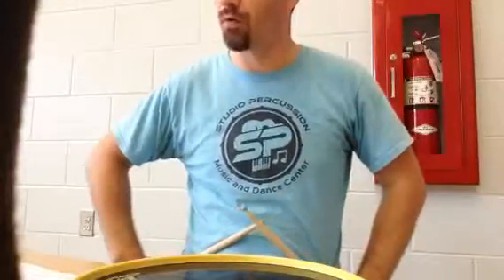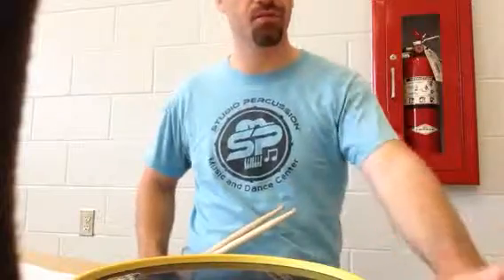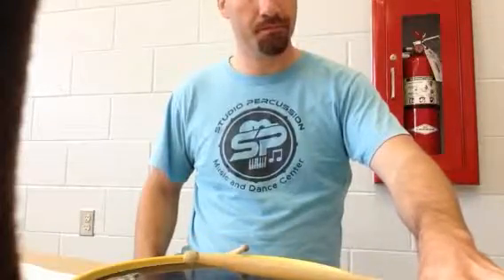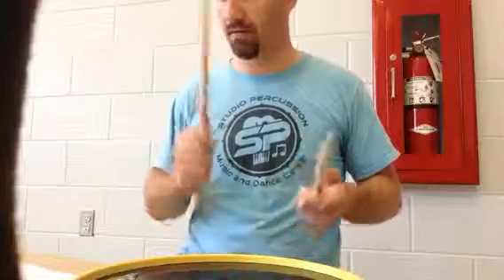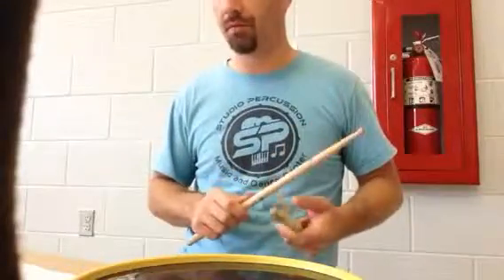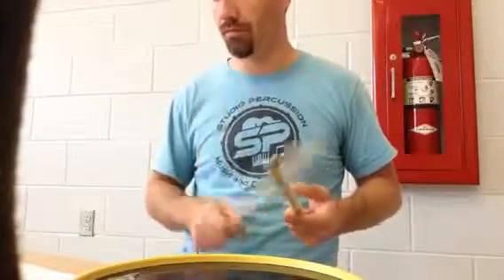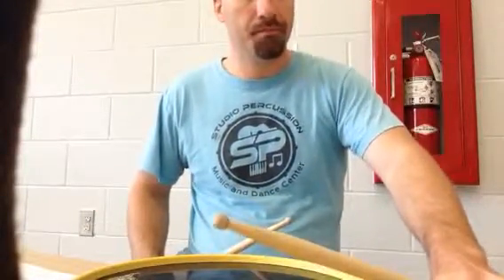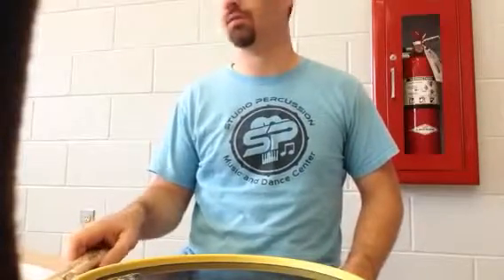Quarter Note Warm Up Training Video (Ft. Clarke Middle)